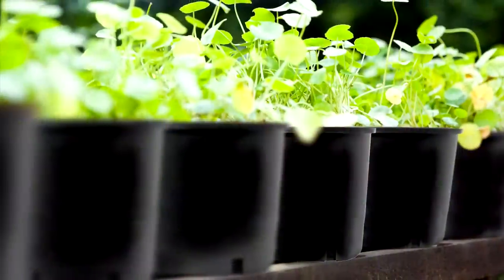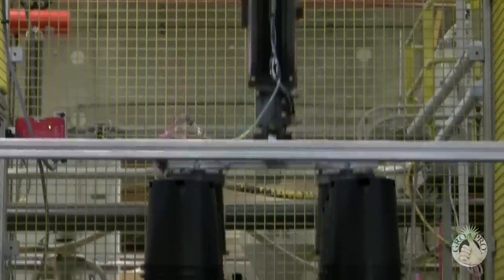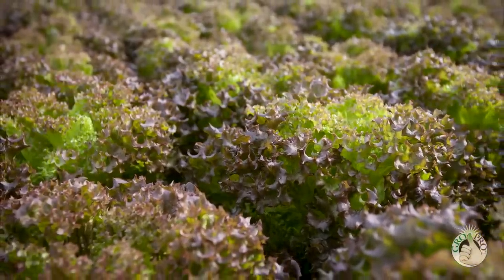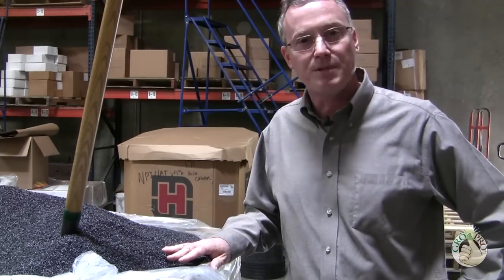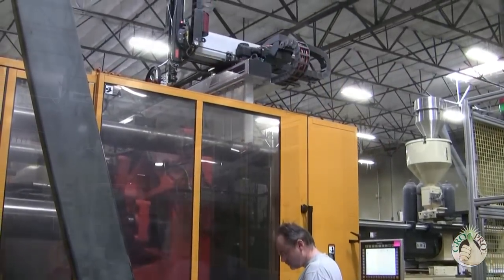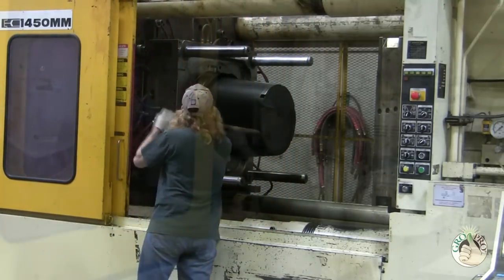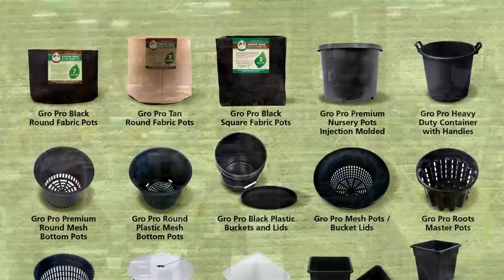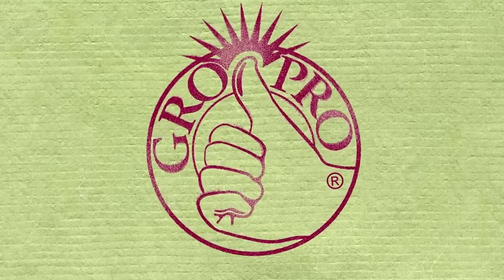Gro Pro Premium Nursery Pots - Made in USA & BPA-free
Made in the U.S.A. and BPA free, Gro Pro Premium Nursery Pots are the best quality pots on the market! These injection molded pots have impact modified plastic added for extra strength and durability. They are much thicker and more durable than traditional blow molded nursery pots and even other injection molded pots. Wide rim with grip lip for easy movement. They are reusable pots offering a long life because of their high quality.